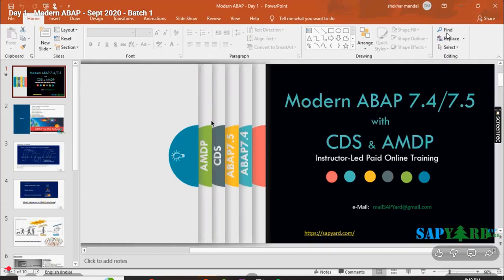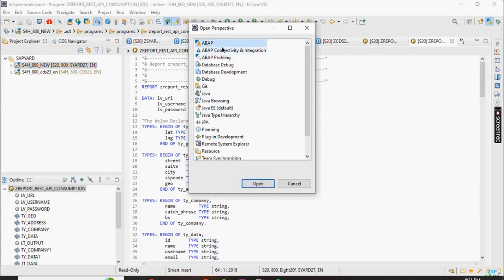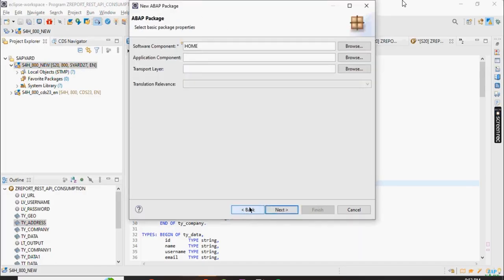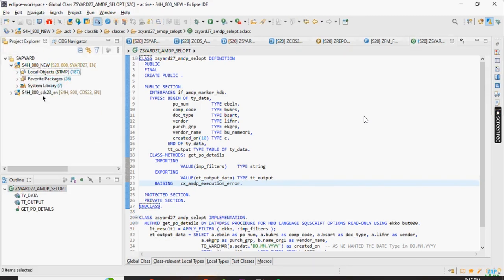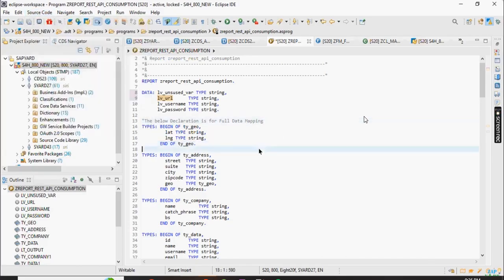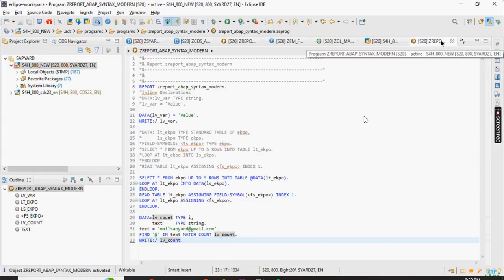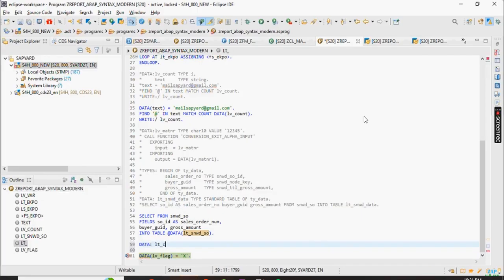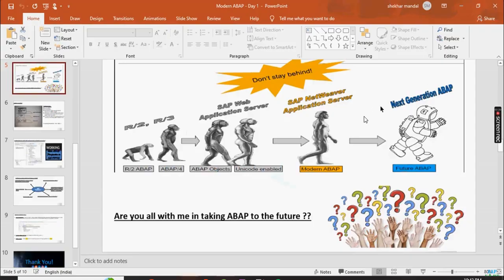Day1 Modern ABAP